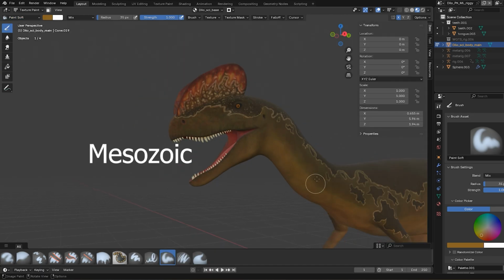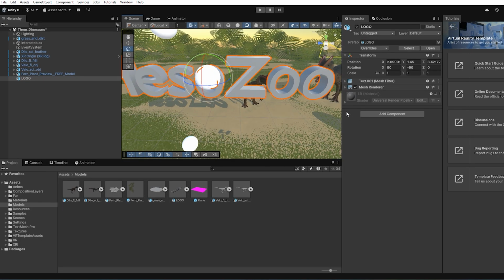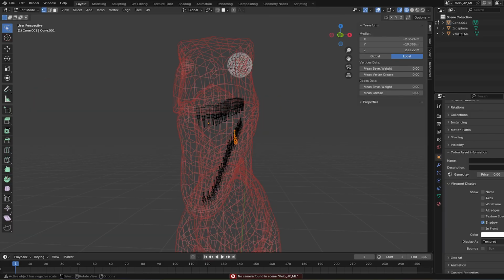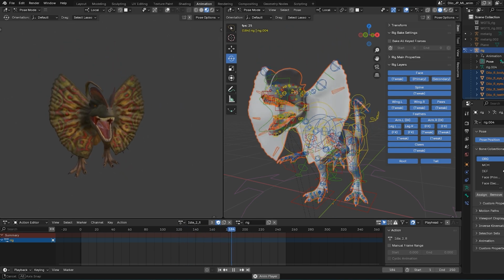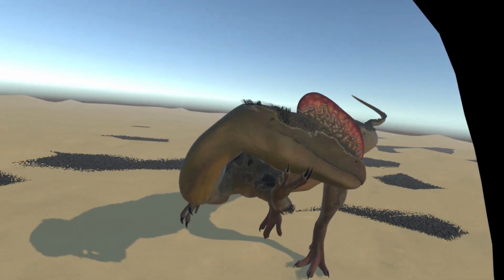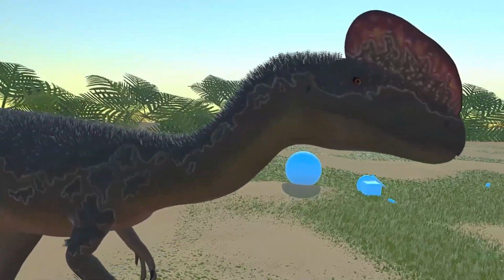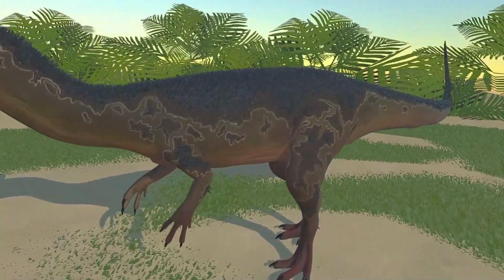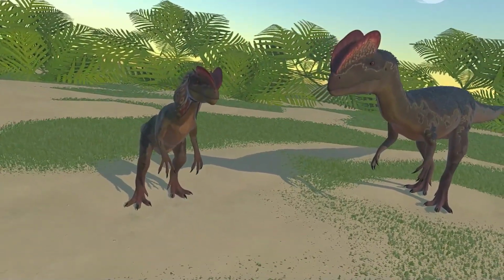MesoZoo - VR app in development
Welcome to a video showcasing an educational VR app about dinosaurs that I am currently developing!

You'll get a glimpse into my creative process, as well as a first look at the current demo build (not yet published). Thanks for checking it out!